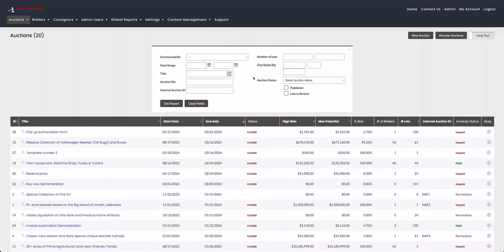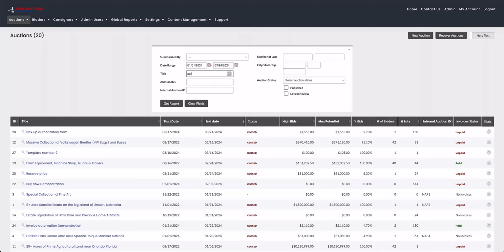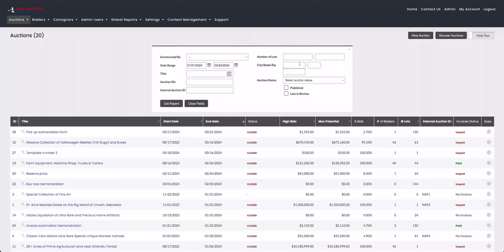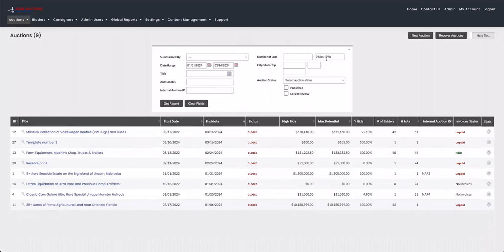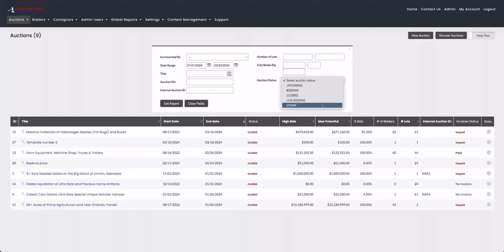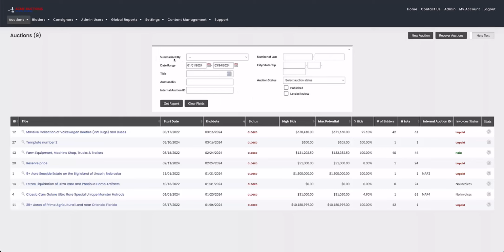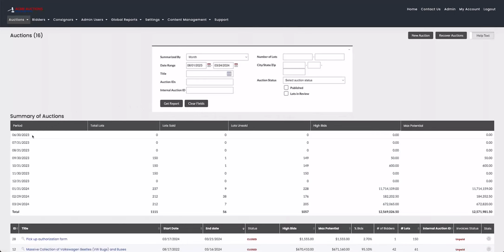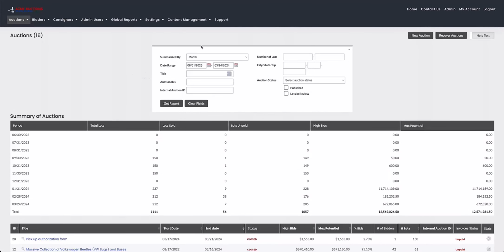How to Use the Auction List Advanced Search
If you don't want to search for auctions on your site by just their title, the advanced search options will let you narrow down your searches for auctions. This video will walk you through all the available fields and show you how you can optimize your auction searches, to find your results in the quickest and most accurate way.

This video will show you:
-How to access the auction list advanced search
-The different fields you can use
-How to combine different fields to narrow down your results
-Which search fields won't work together